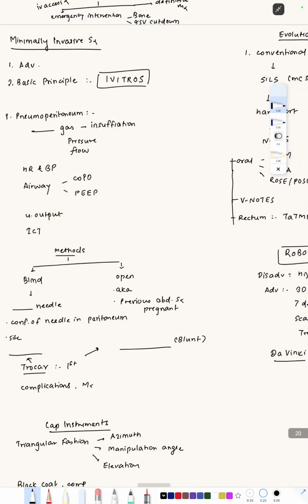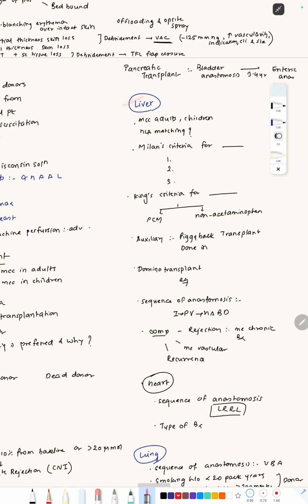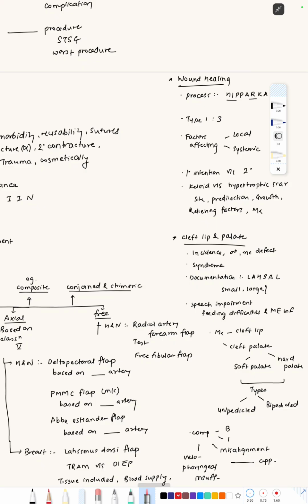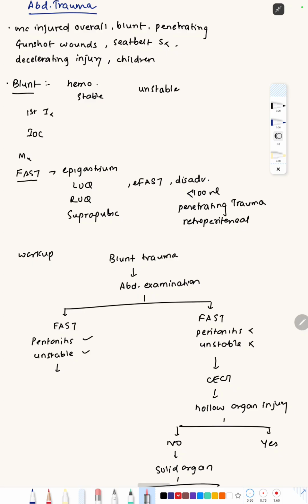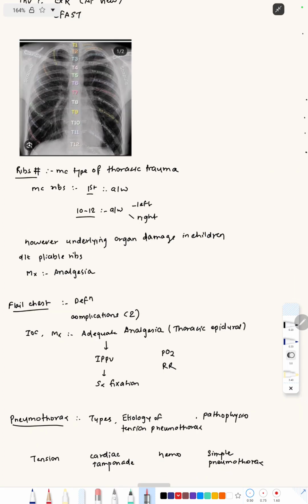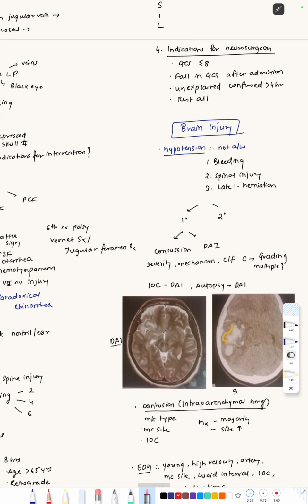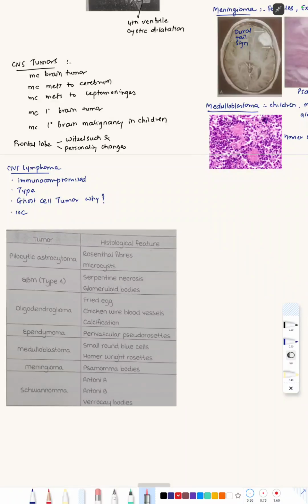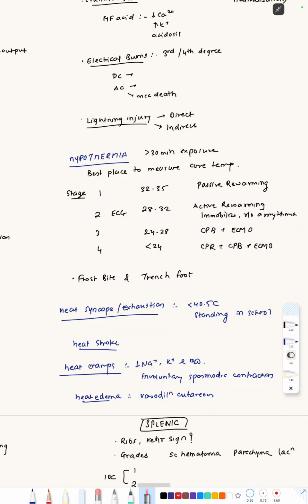Trauma|| SPECIALITY SURGERIES || NEET PG|| INICET